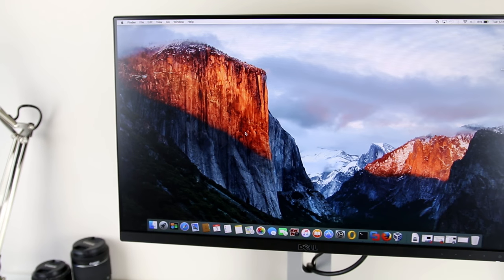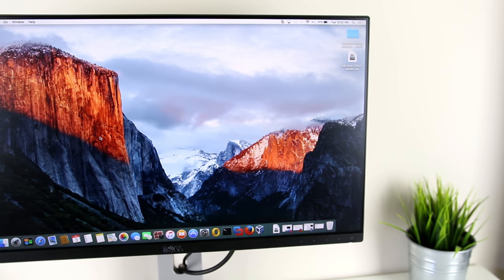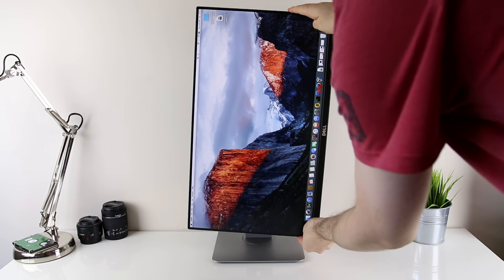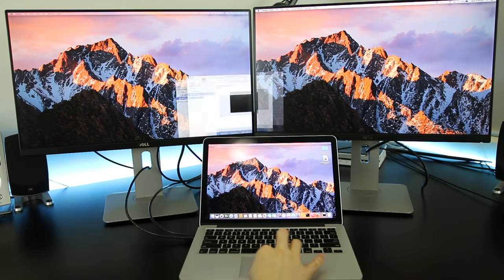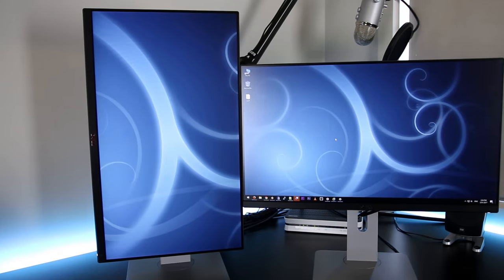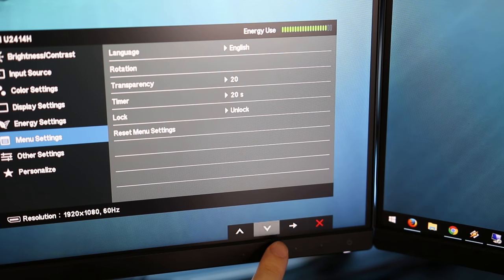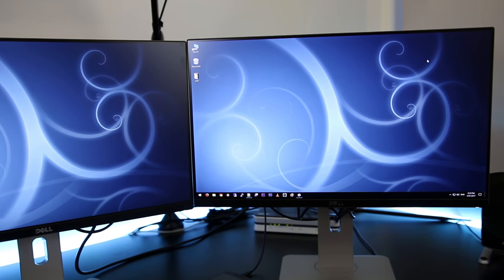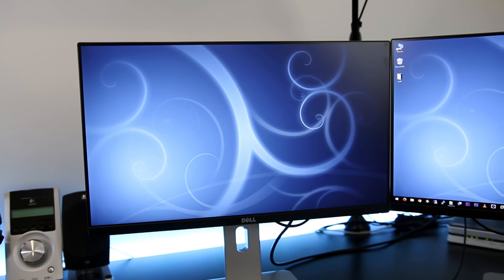Dell UltraSharp 24” U2414H Monitor Review And Unboxing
Here we check out the Dell UltraSharp U2414H monitor, find out how it performs, and consider if it's worthwhile if you're after a new monitor. Pricing

After the unboxing I cover all the features, investigate viewing angles, backlight bleed and daisy-chaining to a second monitor over DisplayPort 1.2.